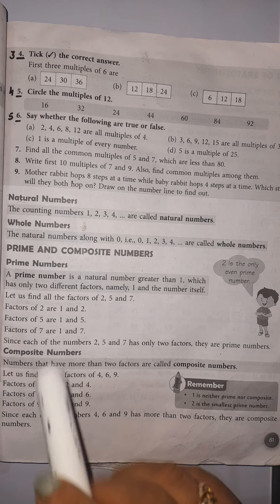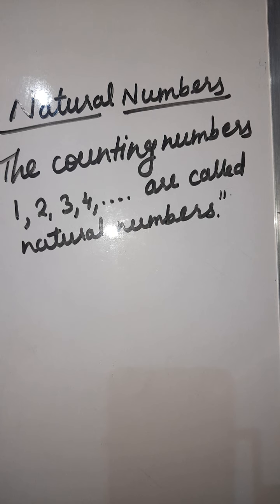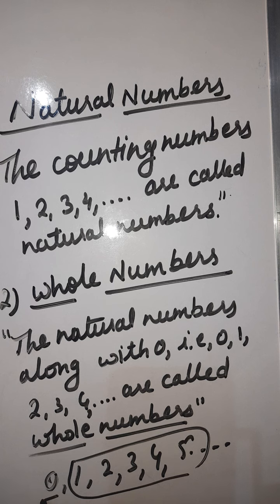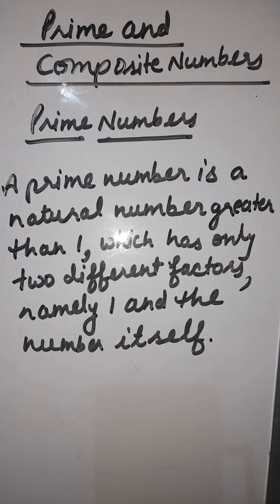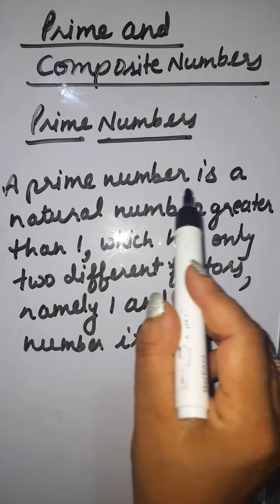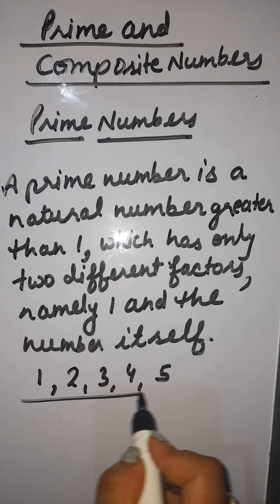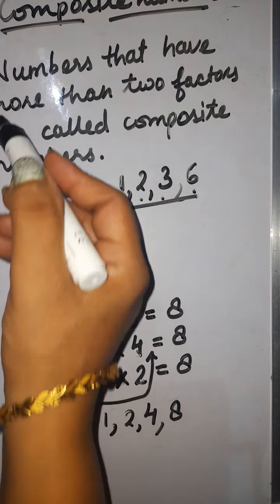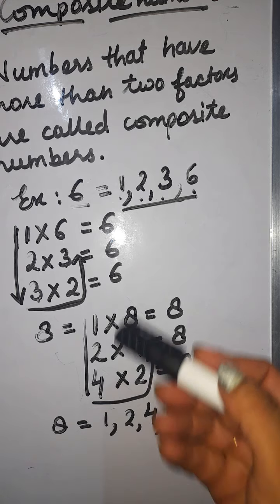Class -4th Maths, Ch-6 Factors and Multiples (Prime and composite numbers)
Natural numbers, Whole numbers